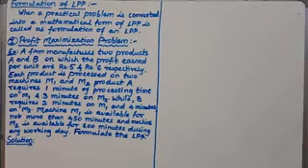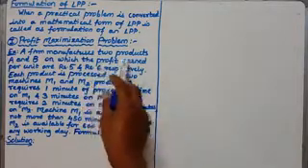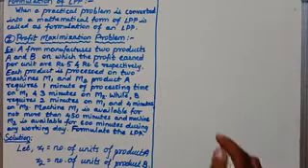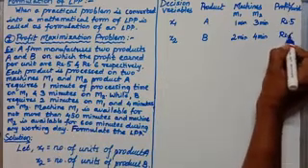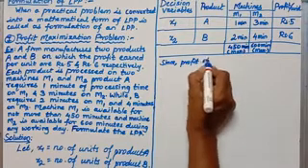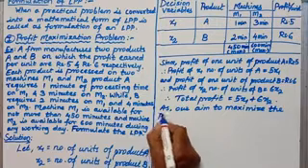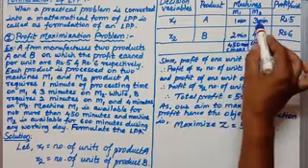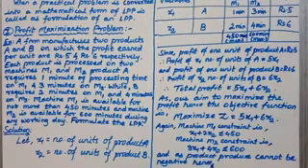Formulation of LPP 1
Definition and problem on formulation of LPP